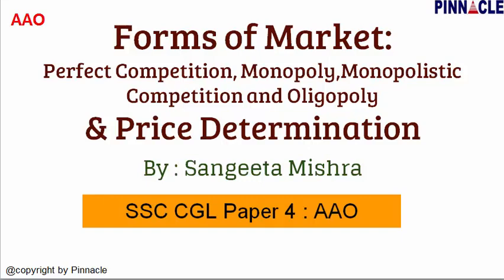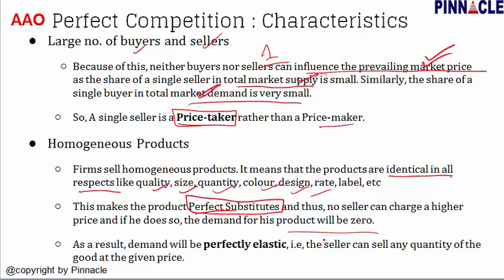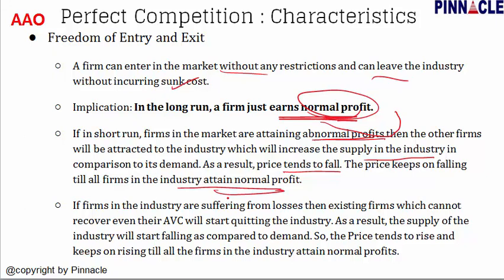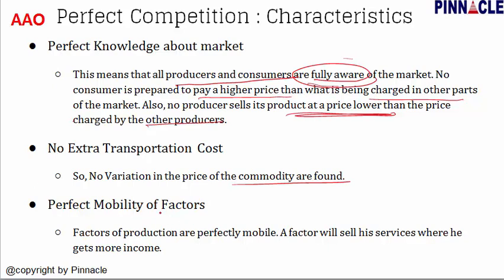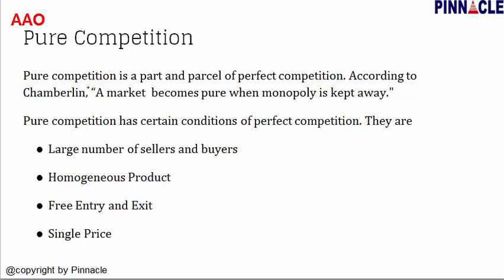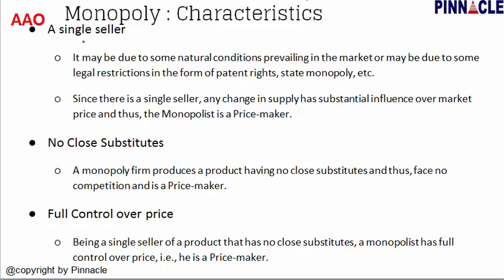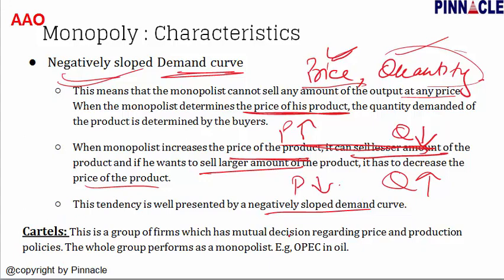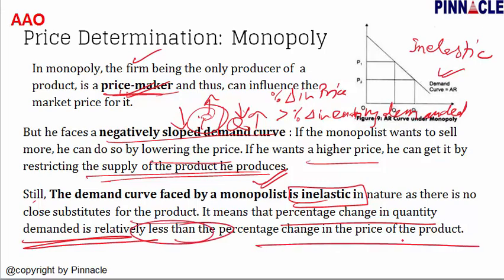AAO ( Assistant Audit Officer ) II complete course II join now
To join 1 Rupee Yojna ( offer is for limited period ) link is given

SSC CGL Tier 1 : 200 Full Length Question Papers Papers PDF ( without solution) download Free
SSC CGL Tier 1 : 200 Full Length Question Papers Papers online test series
English medium course for ssc cgl for south Indian and north east students
To join RRB NTPC Paid courseVisit Rs 3 Yojna for English , Maths , GK and Reasoning and Rs 7 Maha Yojna lik to purchase